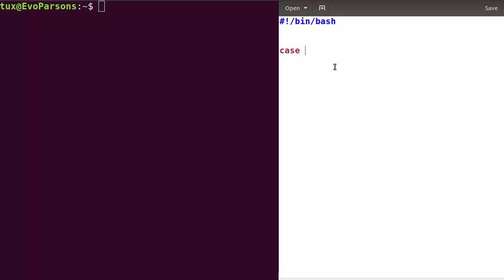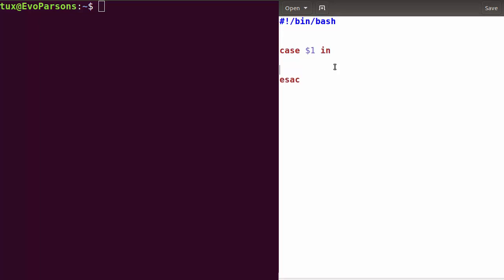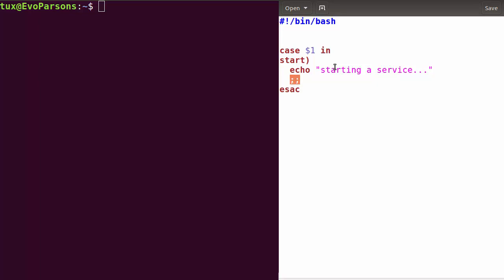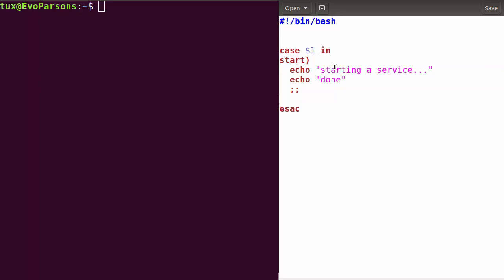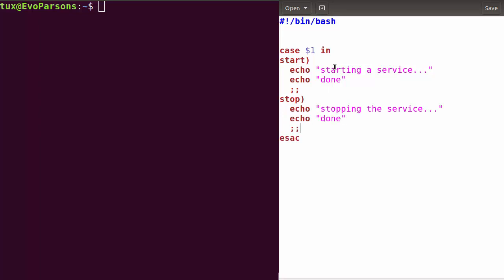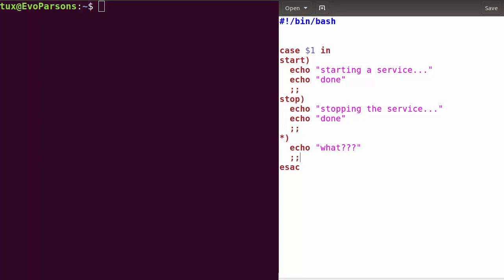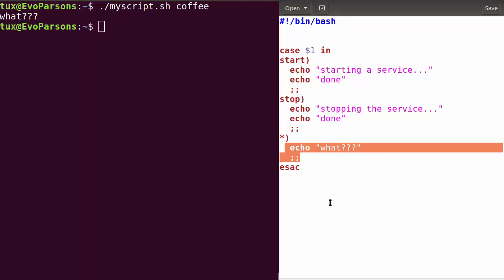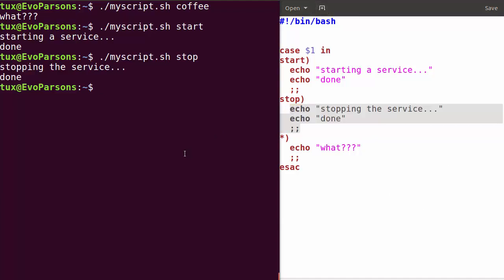M09T1.3 - Intro to Linux - Bash case statement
Module 09, Topic 1; "Conditional Statements"